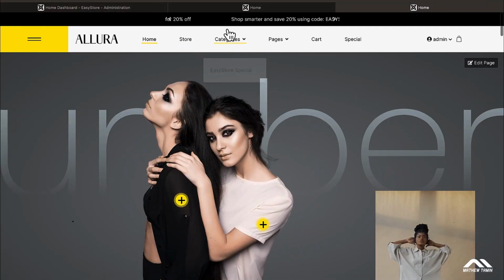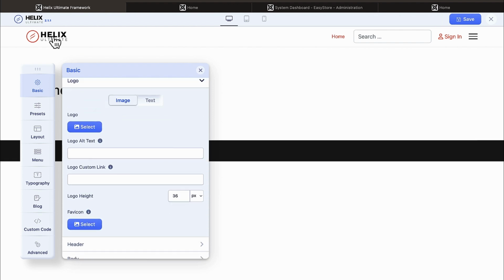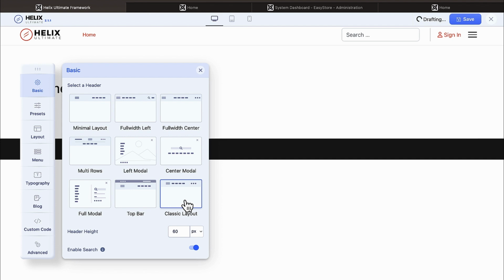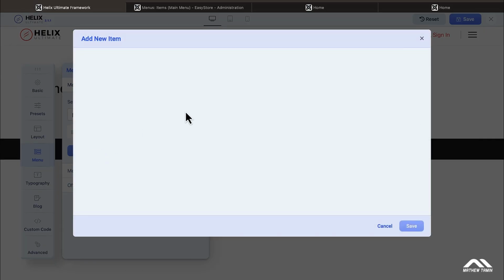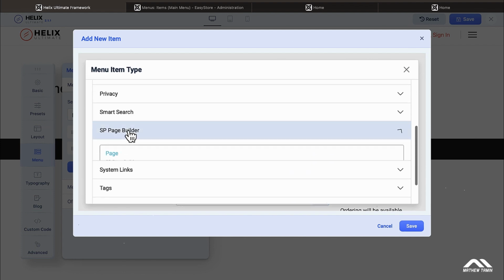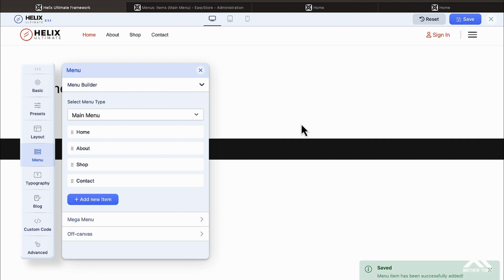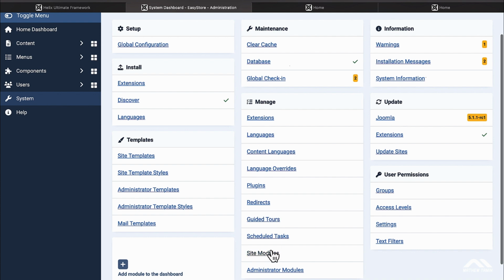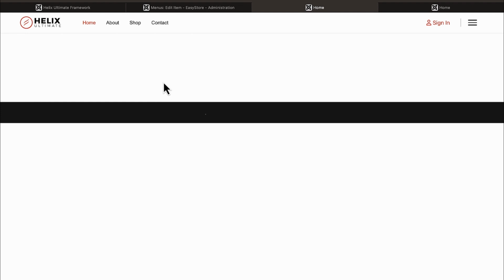EasyStore Builder for Joomla - Custom design eCommerce website